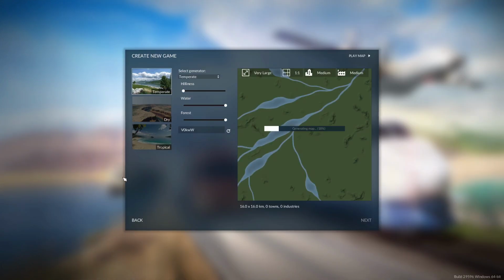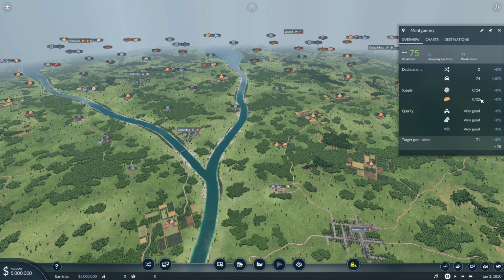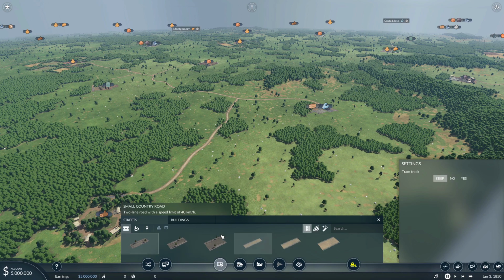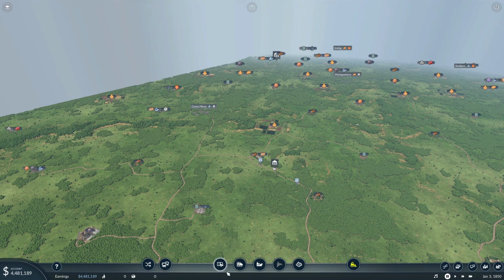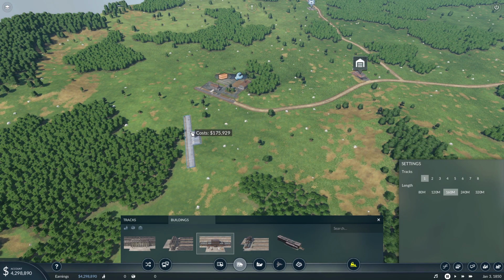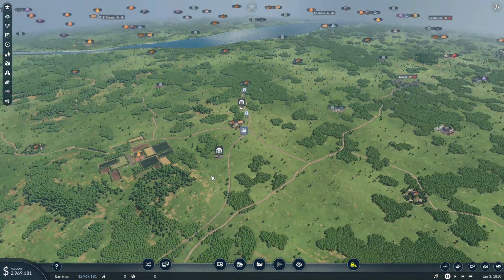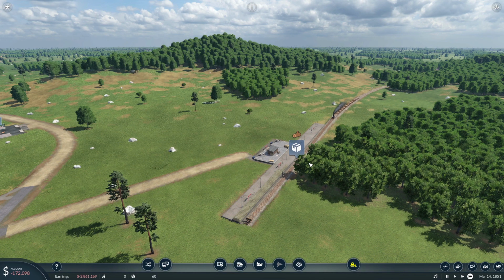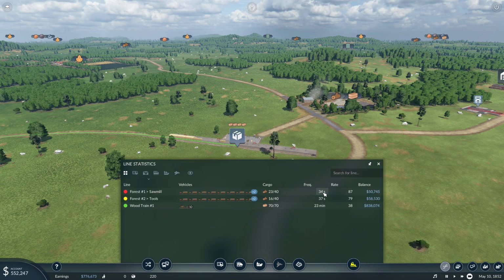Dirnan Plays Transport Fever 2 - Season 1 - New Map (Episode 1)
Start of a new video series.
Transport Fever 2 is a tycoon simulation game. You can create elaborate transport routes and infrastructure over land, sea and air to build a transportation empire.
Starting in 1850 I'll be making my own Dirnan empire from horse drawn carriages to modern high speed rail lines.

I play games for fun, and try to keep my family happy too. Which means I stay family friendly.
And don't have a lot of time to play games, so I try and shorten up the experience as best I can.